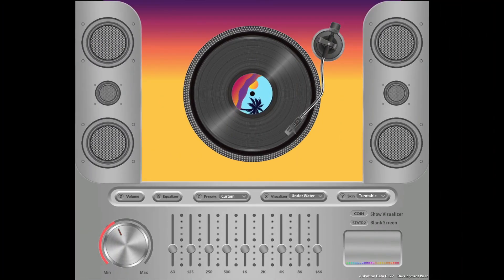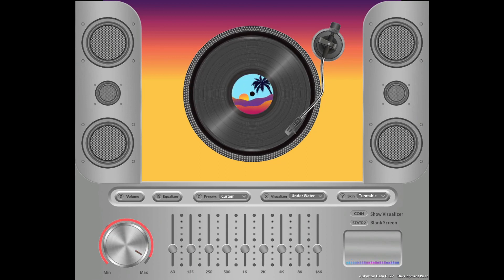iiRcade Jukebox Mode Has Arrived! How to Set Up & First Impressions!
During the iiRcade Kickstarter there was a Kickstarter Goal to add a 'Jukebox Mode' Feature to their platform that unfortunately was not met.  CEO Jong Shin told backers he would deliver on this feature regardless and at long last it has arrived!  In this video I'll go over the initial set-up on how to get Jukebox Mode up and running on your iiRcade Arcade Machine and my initial impressions and thoughts of it's included features.  It is important to note that this is still in BETA and additional fine tuning and new features will be added to this in the coming months and you do need to be on the latest firmware 9.007.0 for this feature to work.